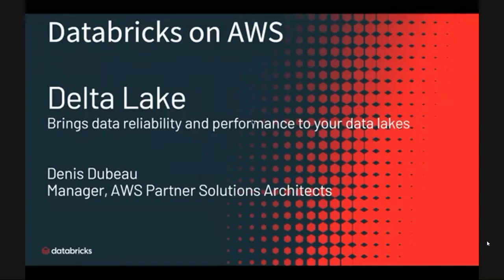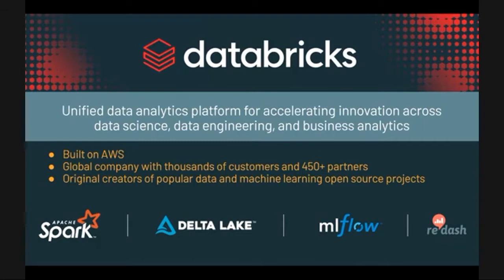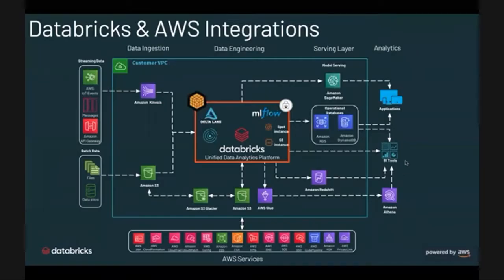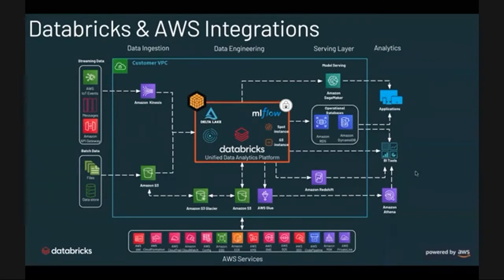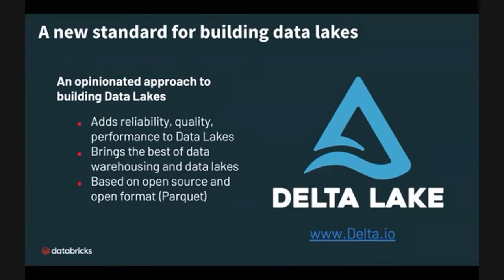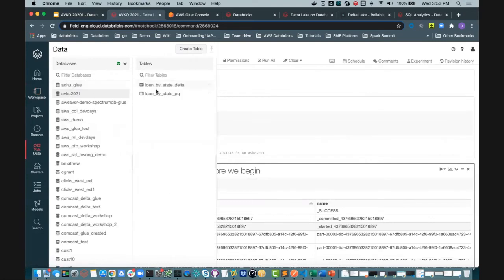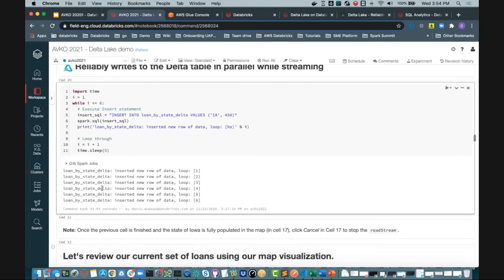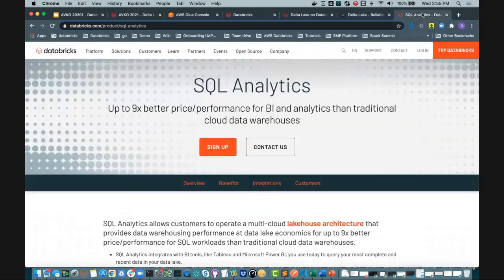Demo - Delta Lake and the AWS Ecosystem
Learn how Delta Lake adds reliability, quality and performance to your S3 data lakes.